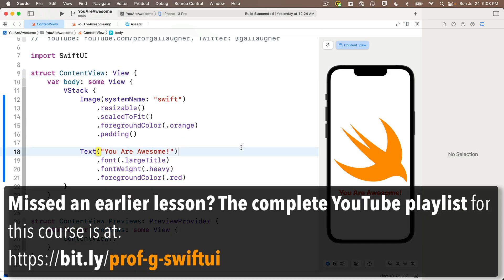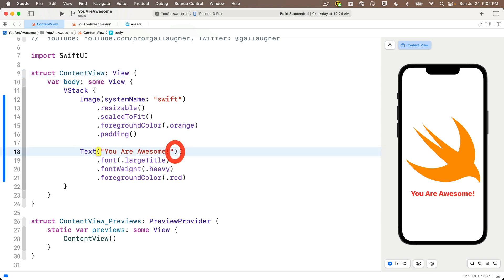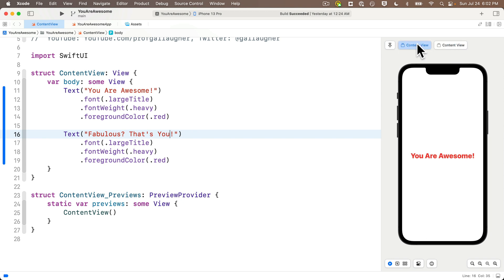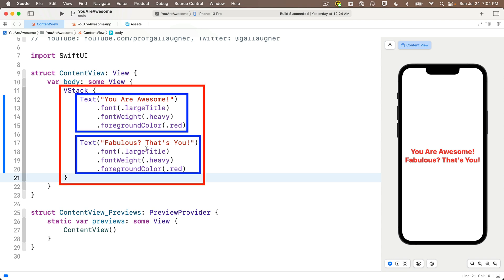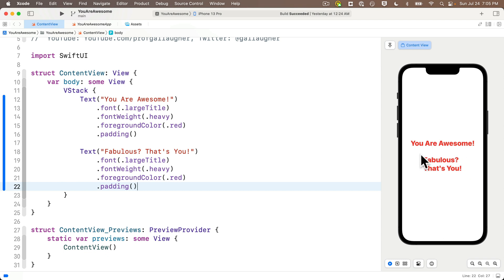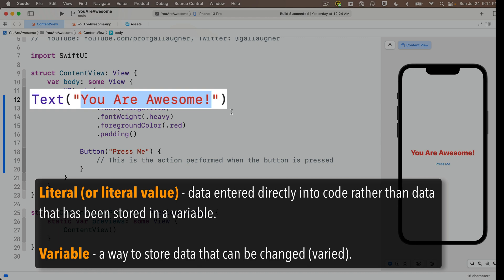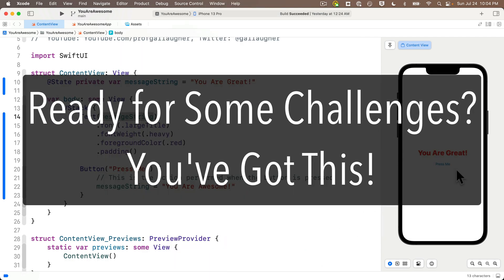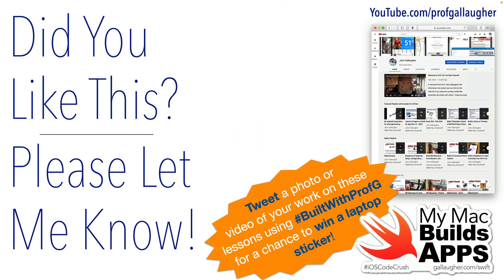Ch. 1.3 VStack, Variables, @State, and Buttons (You Are Awesome SwiftUI app)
We learn about VStacks and that you need to wrap Views in a single View to return to body. We also discuss Swift variables & how they are declared & initialized. We introduce the key SwiftUI concept of @State, we get our first Button to respond to code, and we learn a bunch of useful concepts and tips.
Part of a university course by Prof. John Gallaugher. This Swift & SwiftUI course is designed for the absolute beginner. The course will move from no assumed prior programming experience while students learn fundamental, then intermediate and advanced concepts, culminating in a full stack app. Full free course playlist at: